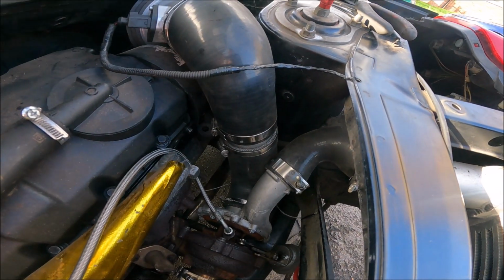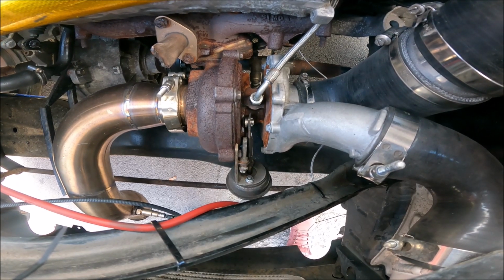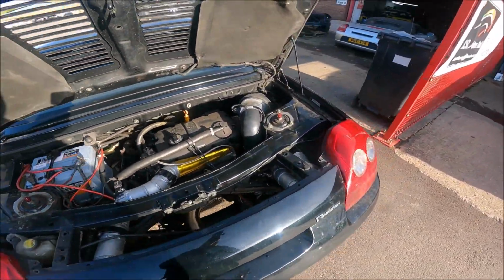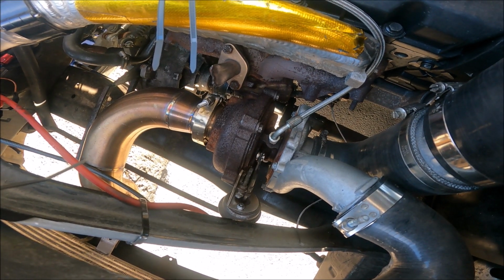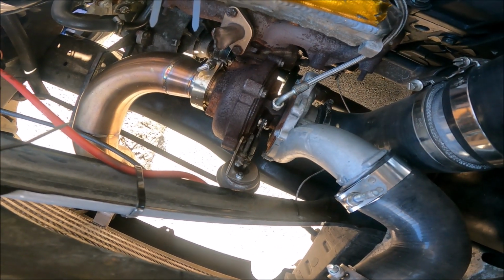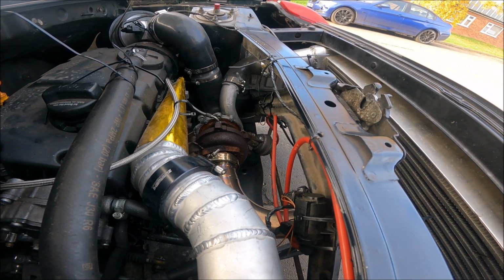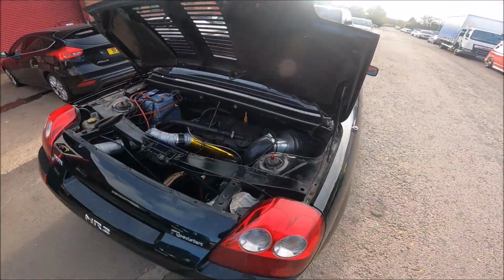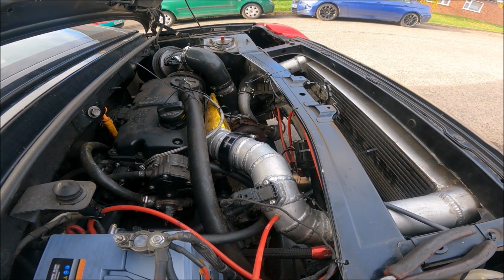Trouble shooting issues on a Turbo Diesel Mk3 MR2 Part 2! Using a GoPro to watch the engine...!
Pretty amazed how popular Part1 was, but regardless this Part2 was always going to happen as this thing has been bugging me so much I couldn't stop thinking about it. So this part covers the issues I thought were very very unlikely, but if I didn't know would always be a what if...